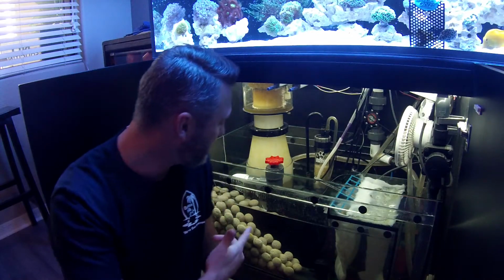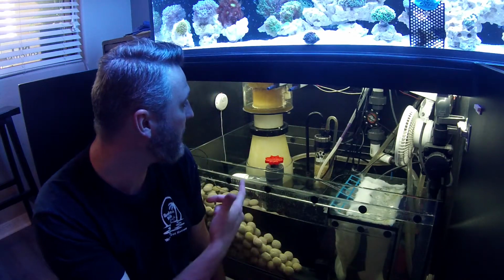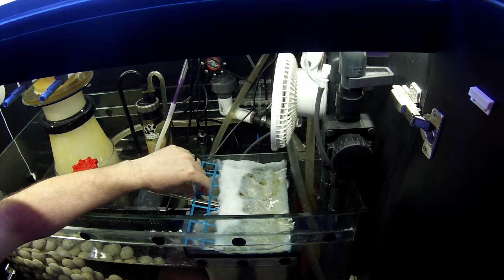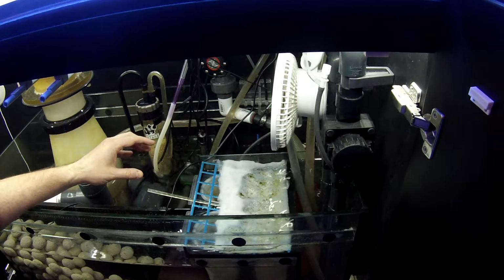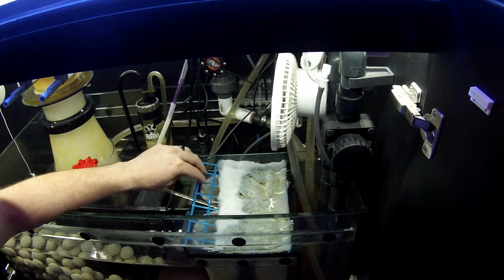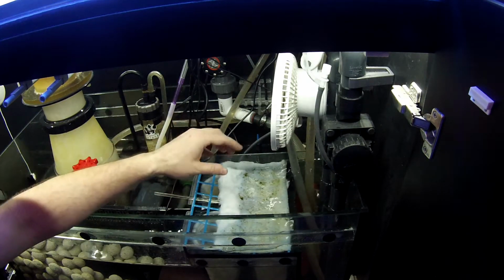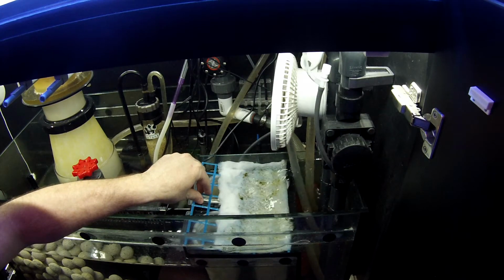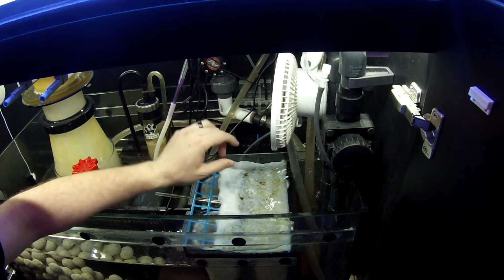Angled Pre Filter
My idea to keep your aquarium EXTRA healthy for longer.
100% Polyester in bag from Walmart (look in bedding/crafts section)

FYI- I have the videos "made for kids" as kids may be watching! This is why comments are not allowed in my videos. Ill make a video each week just for comments one of these days. Thanks!